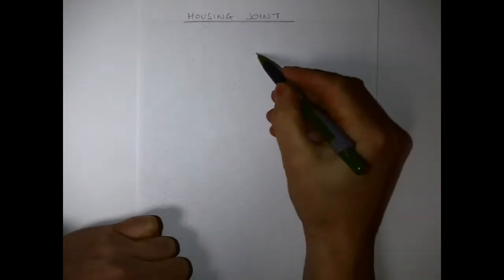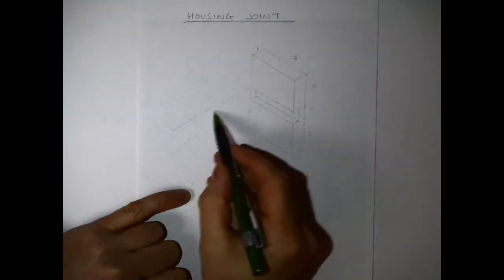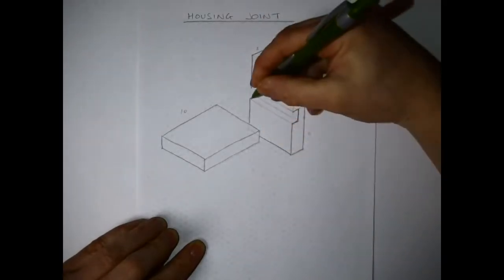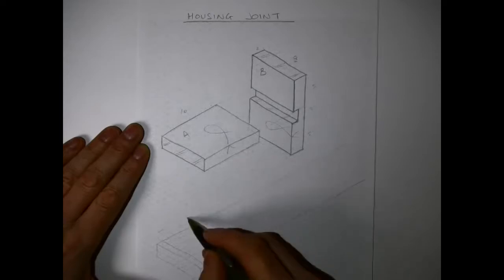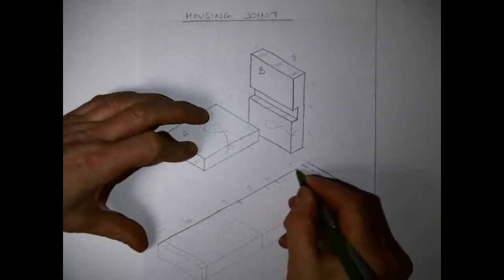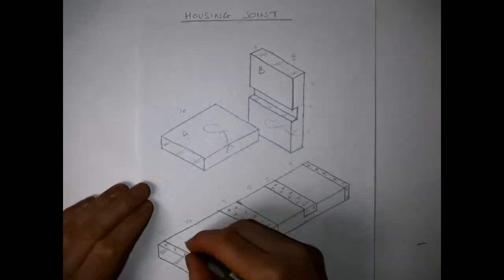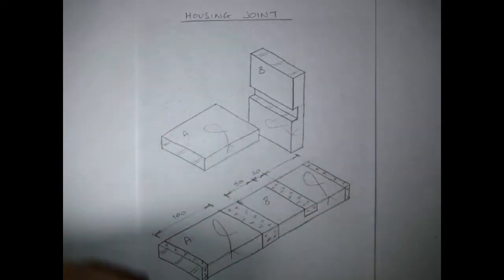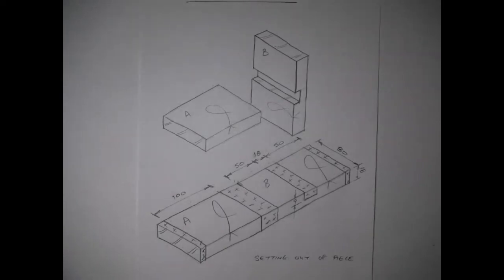How to sketch a Housing Joint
Short video showing how to draw a Housing joint using isometric grid paper.